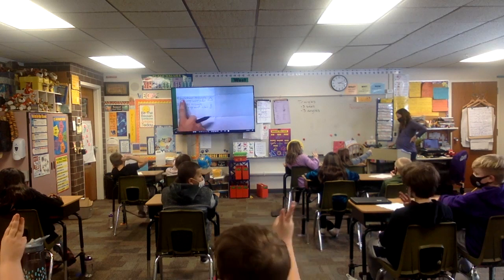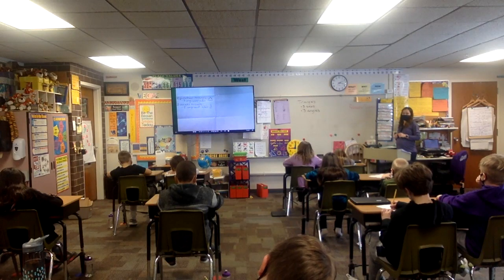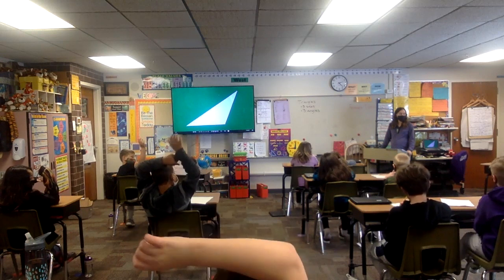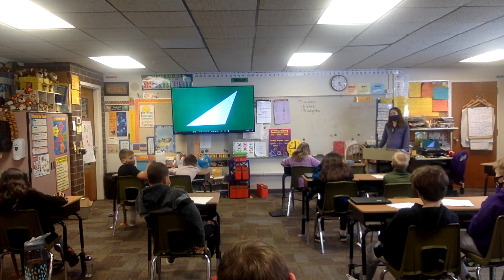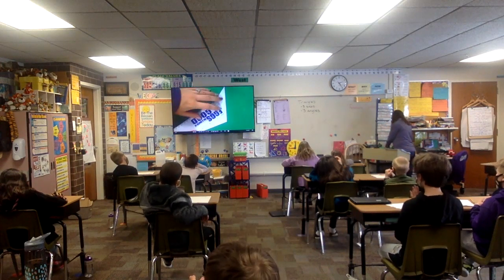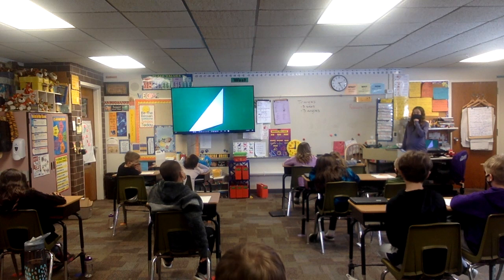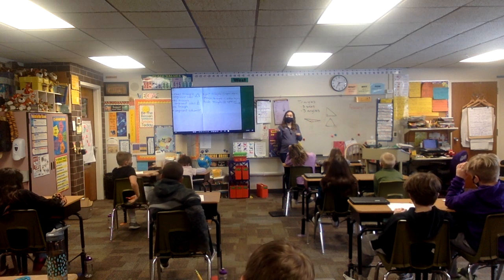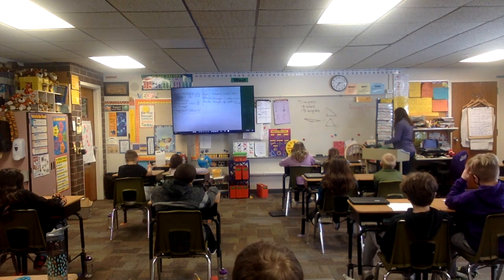Learning Segment - Teaching 4th Grade Math